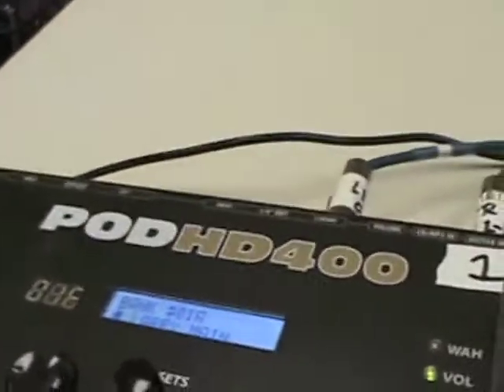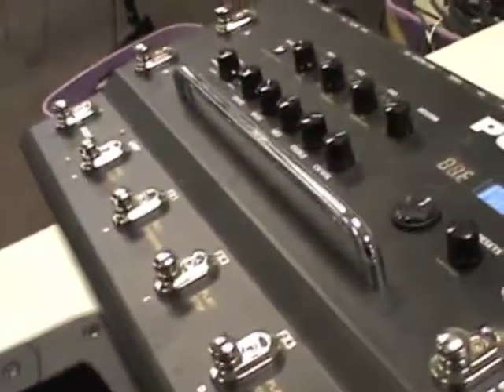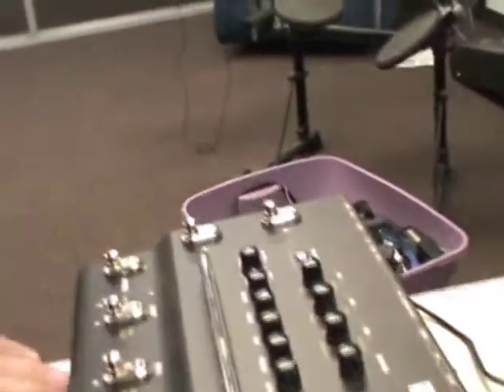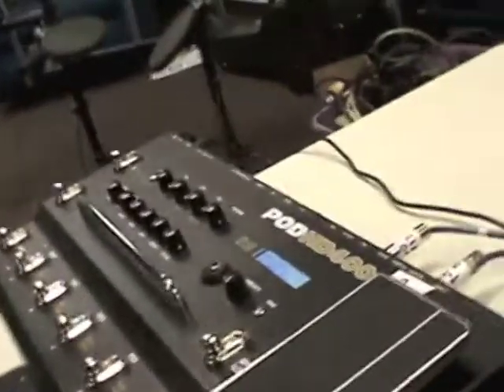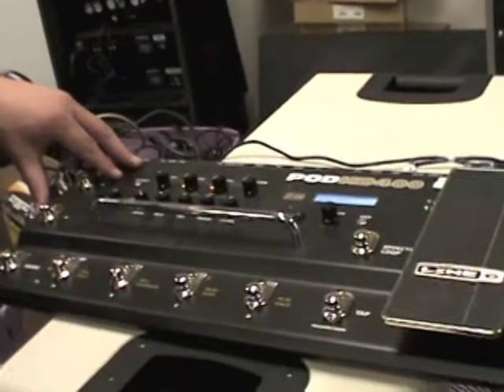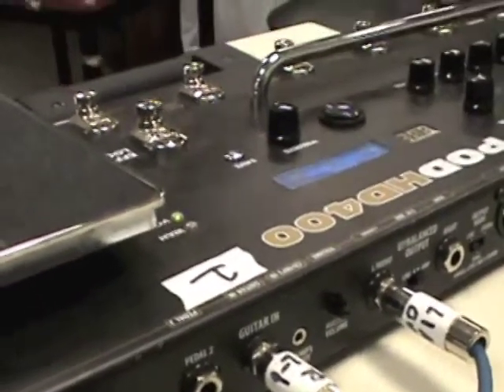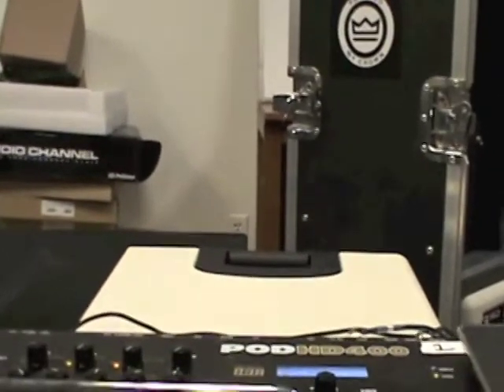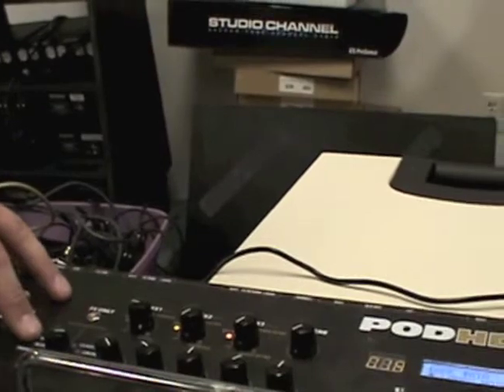Review: Line 6 PodHD400 Review Part 1: Features, Durability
Larry Hall, Jr., guitarist for Unauthorized Ozzy, takes guitarists through the new Line6 PODHD400 unit. Only on the Live2Play Network.